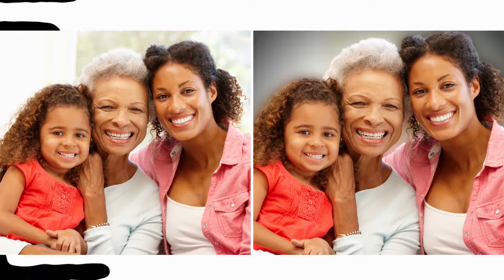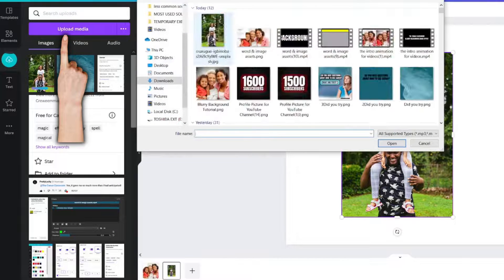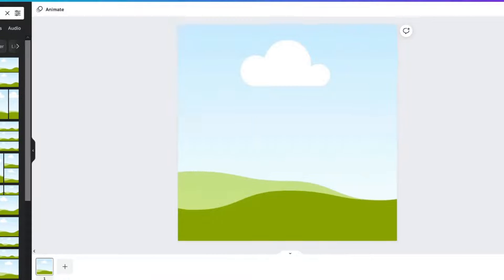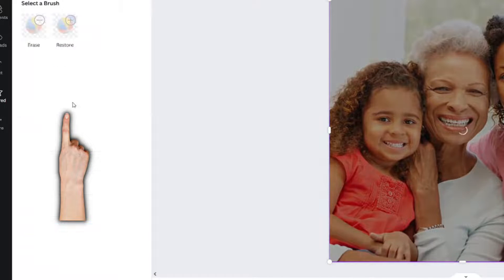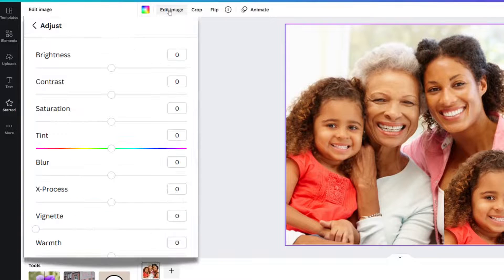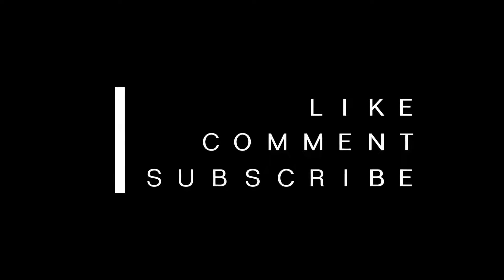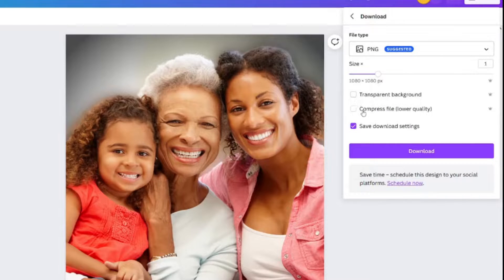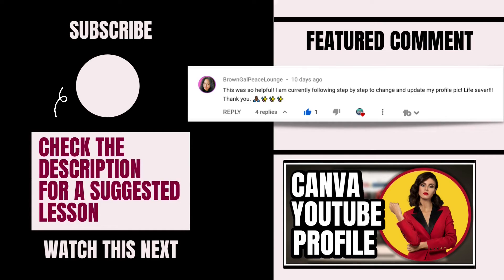5 Simple Steps to Add Blur Effect in Canva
Learn 5 simple steps to add blur effect in Canva using Canva Pro. ⚠️ Want to try the features I used with Canva Pro for free?

One day I shared a quick how to give an image a blurry background on the YouTube Community Tab.  A comment requested for a video on the step by step process. You'll learn a lot of things in this 3 minute lesson including how to add an image to Canva, how to set an image as a background, how to remove the background using Canva Pro & so much more.

00:00 Improve Images with Blurry Background Intro
00:11 How to Add Image to Canva & How to Set Image as Background
00:35 How to Use a Grid in Canva
01:08 How to Remove Background In Canva
01:27 How to Blur a Photo in Canva
02:09 Finalizing Image in Canva
02:25 How to Download an Image in Canva

⛔ Recommended Videos

There might be music in here from Music by: CreatorMix.com

Social Media Information:
@thecreatorclassroom is on instagram & FB (and probably more)
@canvaclassroom is on twitter